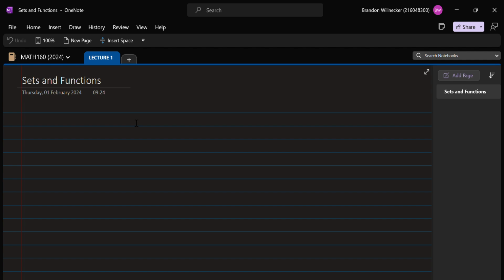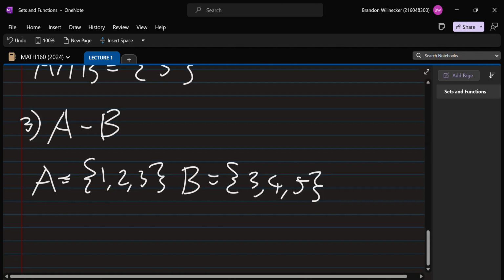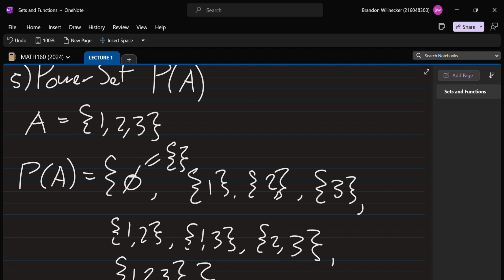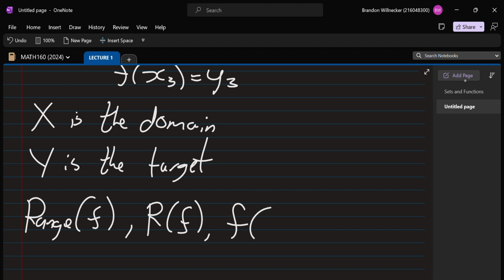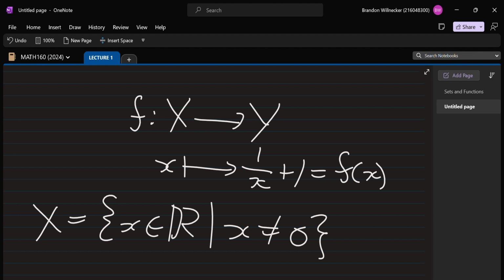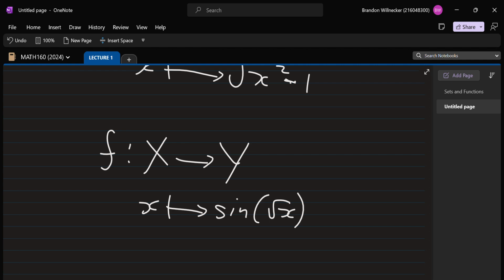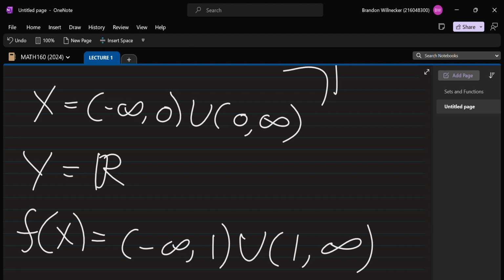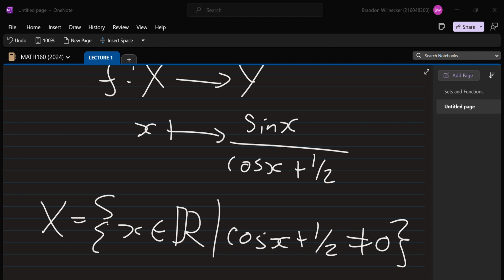Math160 Lecture 1 Sets and Functions